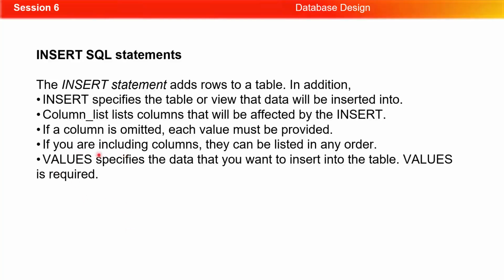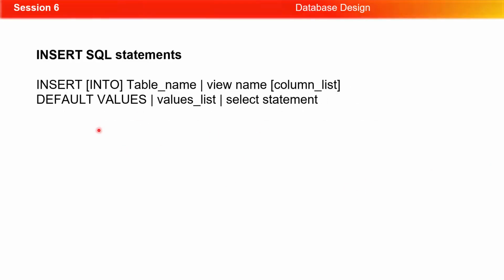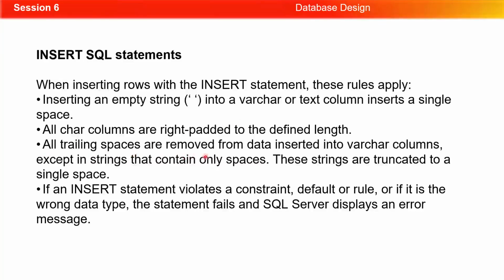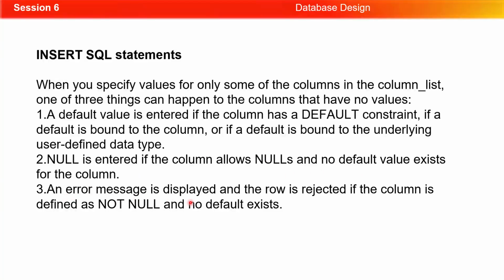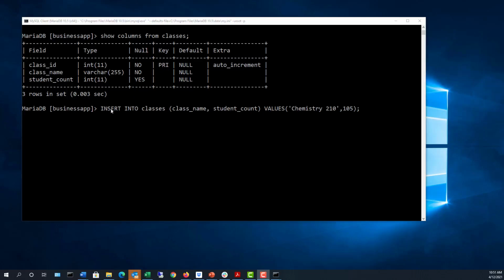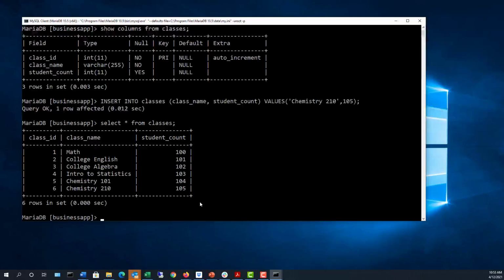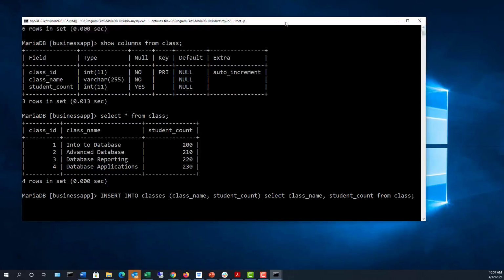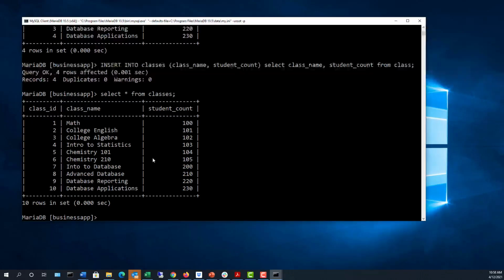Intro to SQL Coding for Beginners: Session 6.6 - INSERT SQL Statements for MySQL & SQL-Server